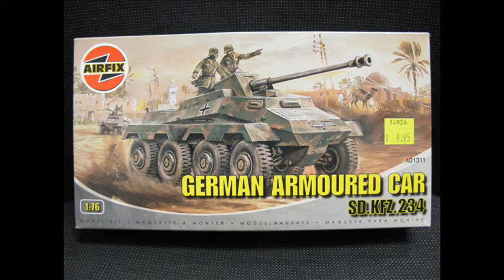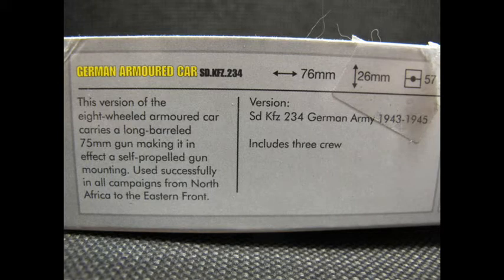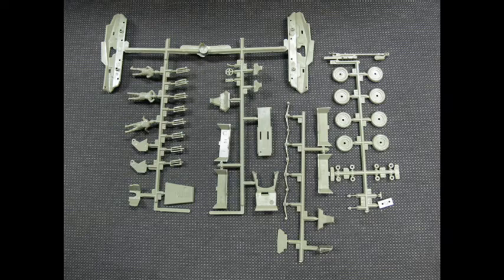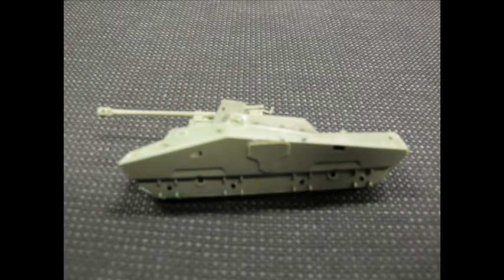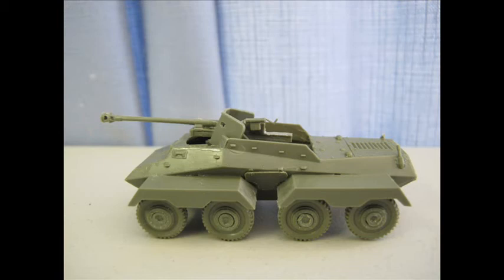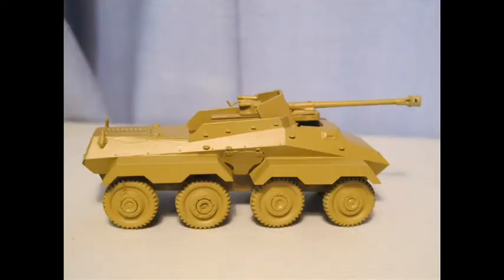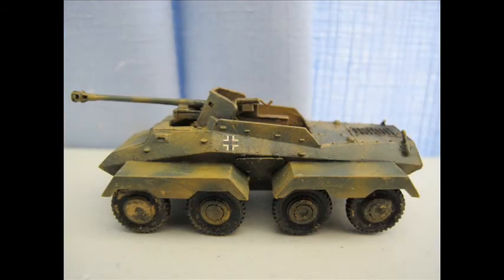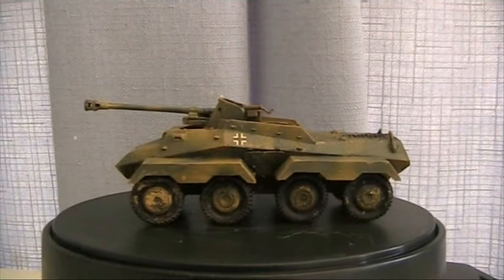Airfix 1:76 Sd.Kfz.234 German Armoured Car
In this video we will be building the Sd.Kfz.234 by airfix.

The restrictions imposed on Germany as part of the Versailles treaty saw it focus on wheeled armored cars. The development of these centered around the need for mobile fire support around reconnaissance units. This final variant of the type was the SdKfz 234/4. The vehicle was fitted with a 75mm Pak 40 gun.